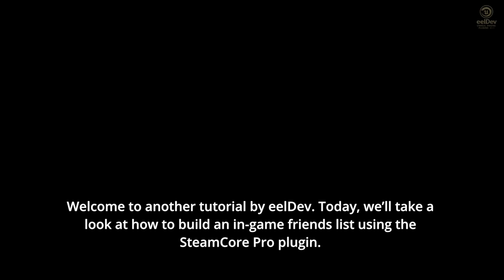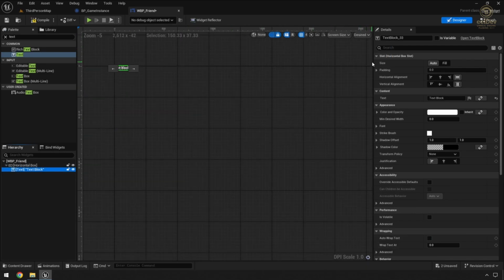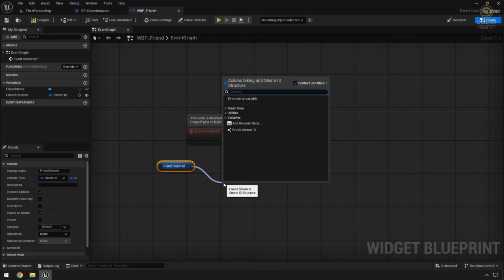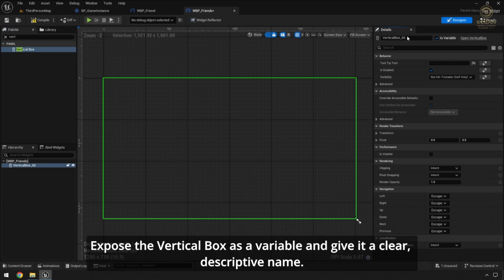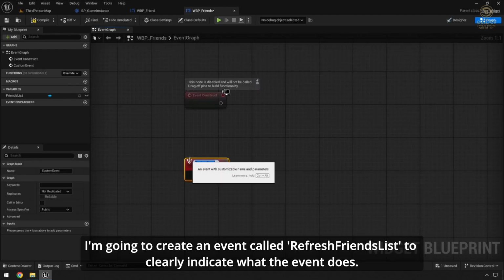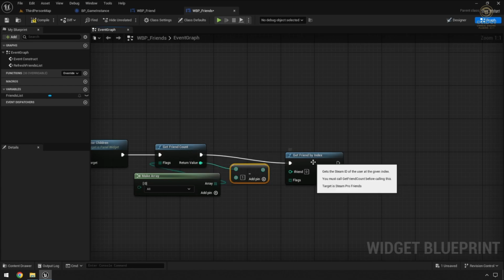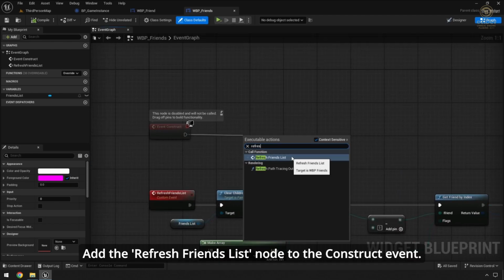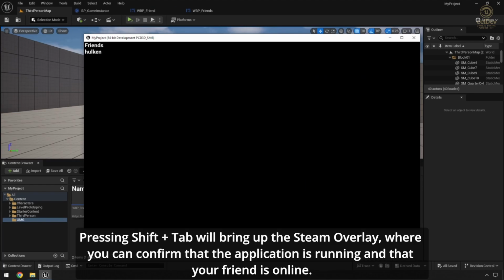Building an In-Game Friends List for Steam with SteamCore Pro in Unreal Engine 5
Building an In-Game Friends List with SteamCore Pro in Unreal Engine 5

In this tutorial, we walk through how to create an in-game Steam friends list using the SteamCore Pro plugin in Unreal Engine 5. You'll learn how to set up custom widgets, retrieve Steam persona names, and display online friends directly in your game.

🔧 What You’ll Learn:
Creating and connecting Friend and Friends List widgets
Retrieving and displaying Steam persona names
Using Get Friend Count and Get Friend by Index nodes
Displaying dynamic friend data in a clean UI
Spawning the widget via the GameInstance (for demo purposes)
Verifying your Steam connection and testing in Standalone mode

⚙️ Requirements:
Make sure Steam is running and launch the game in Standalone Mode to test the friends list functionality properly.